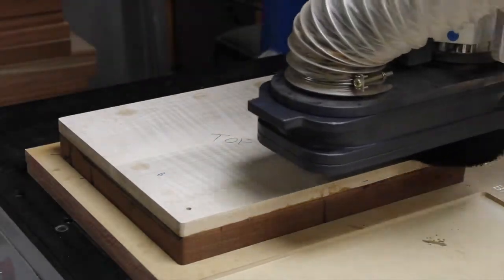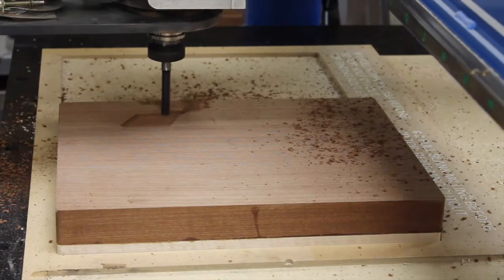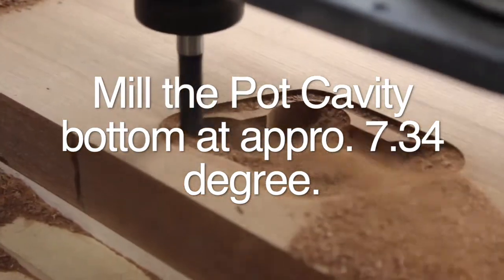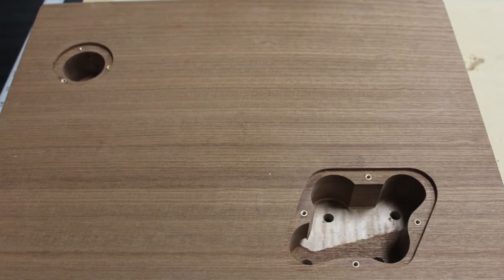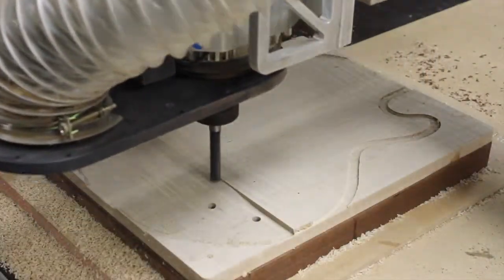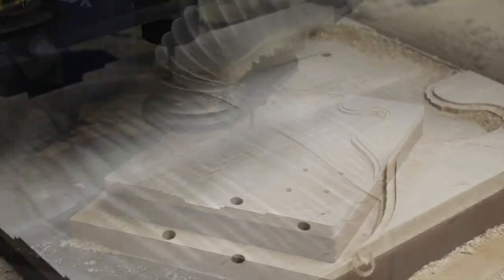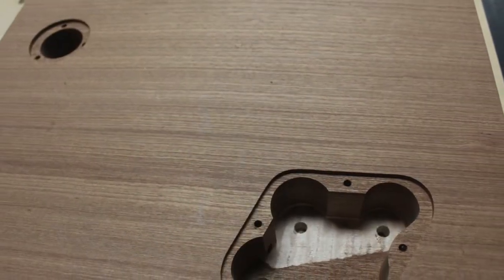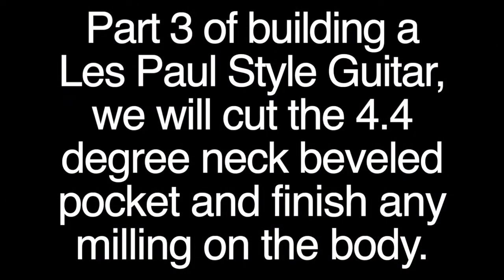New Les Paul Style Build Series 2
We are now milling the Les Paul Style body. The bottom pot and 3 way switch cavities. Milling of the 3D curly maple top.